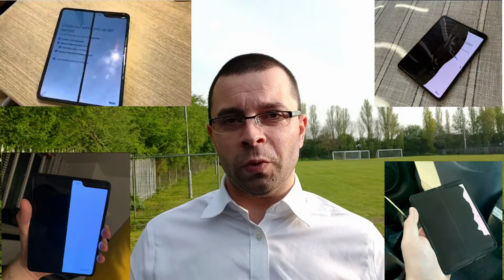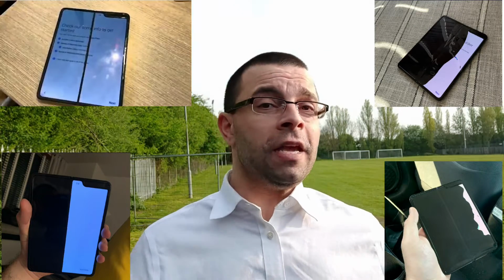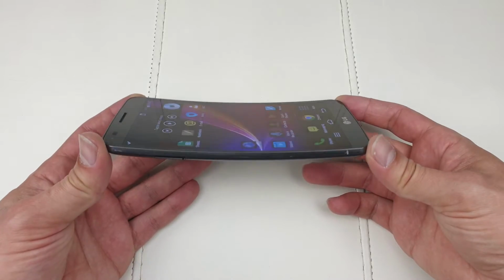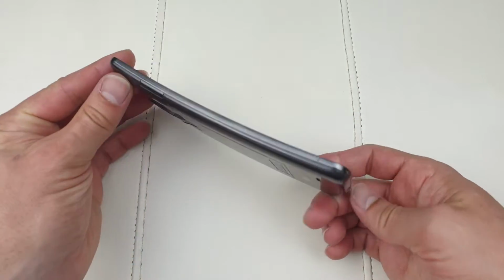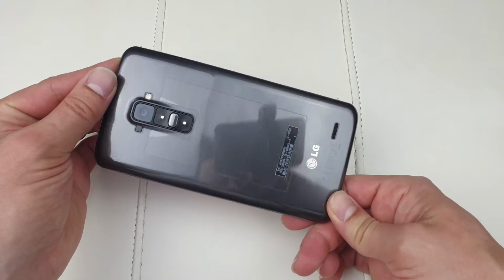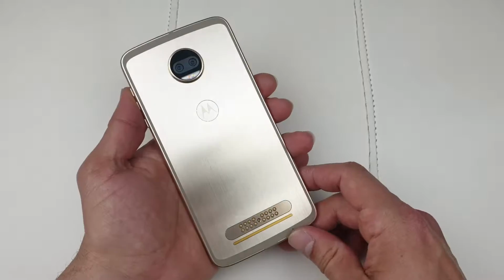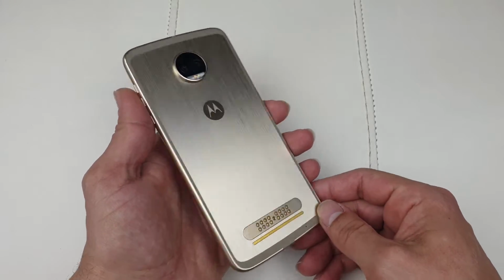Samsung Galaxy Fold: Foldgate Explained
The $2000 Galaxy Fold folds like a credit card and never recovers. Is Samsung taking the Mickey out of everybody or they are just trolling Huawei? Seriously, in this video I'll try to clarify what is really going on and why that technology is not there yet.

To support my channel you can simply make any purchase via my affiliate links, it doesn't cost you anything extra but it helps the channel a lot so I can get more stuff to review and please share this video to Reddit. Thanks!

Amazon US:

Amazon UK: